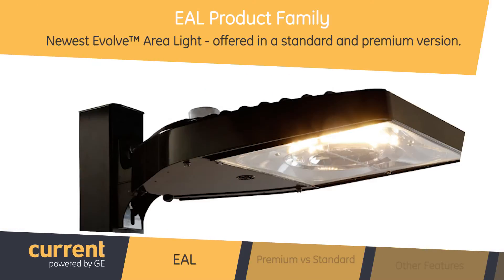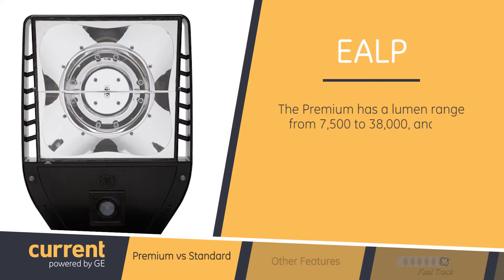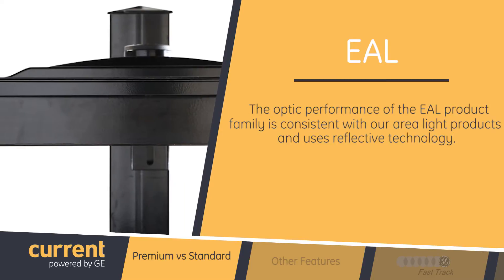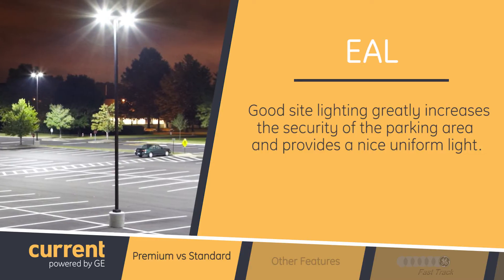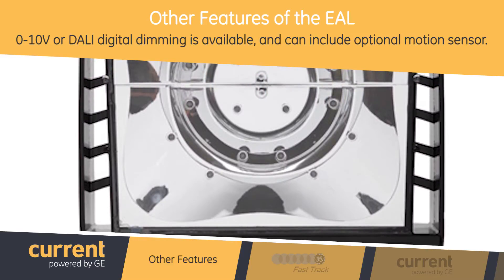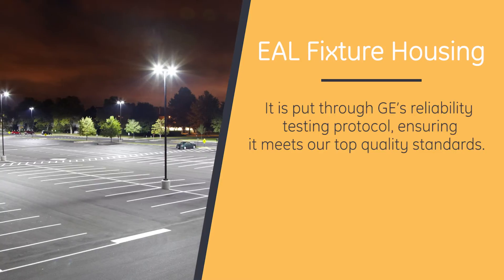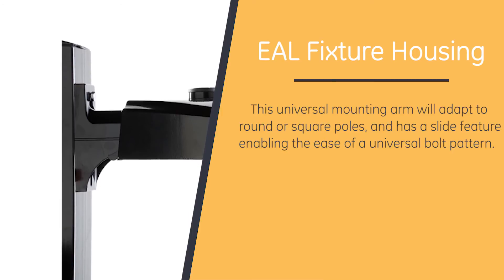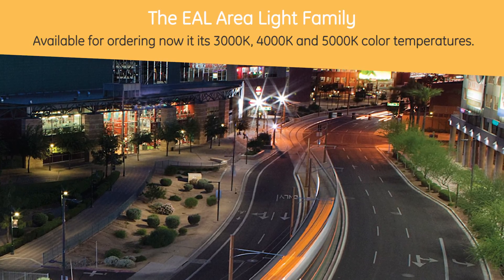Fast Track Training: Evolve Area Light product family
Featuring a Universal Mounting Arm option which will provide installers the ability to mount the luminaire on round poles ranging in size from 2.38” to 6” in diameter or on square poles. Designed replacement for 150W –1000W Metal Halide area lights and perfect for commercial property site-lighting applications such as retail locations or commercial offices. EALP, has a lumen range from 7,500 to 38,800 lumens, and has a premium efficacy point of up to 131 LPW. The “standard” EALS, has a lumen range from 10,000 – 30,000 lumens and has an efficacy point up to 110 LPW. ANSI 7pin dimming PE receptacle and is available with 0-10V or DALI digital dimming, and also can include an optional motion sensor integrated into the fixture housing. You can also integrate GE’s Light Grid node for an enhanced level of fixture control, metering, and asset management. Ordering now in 3000K, 4000K and 5000K color temperatures, and is DLC certified, Dark Sky Compliant, RoHS compliant, and Title 24 compliant.